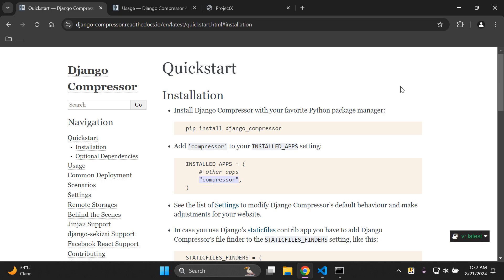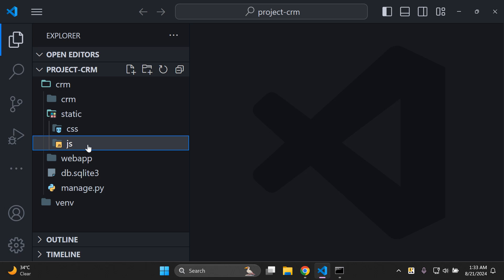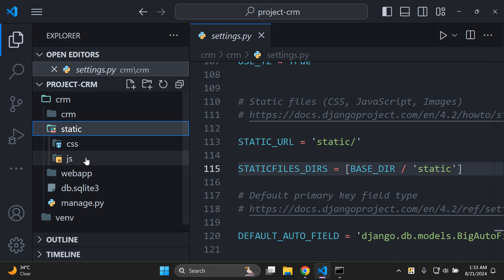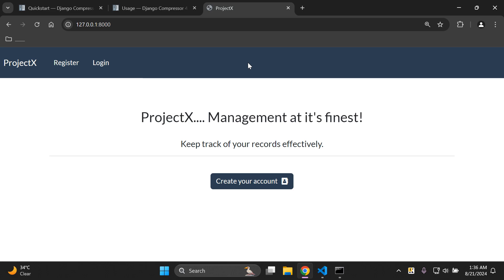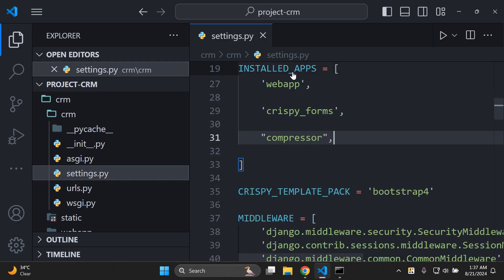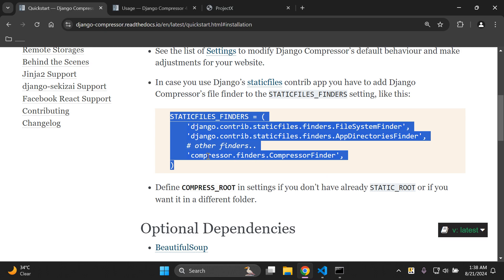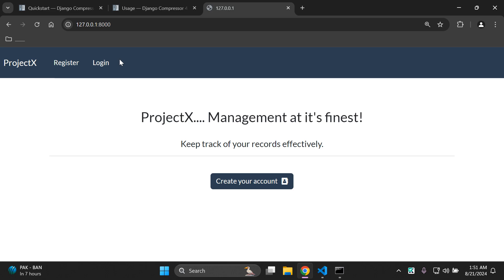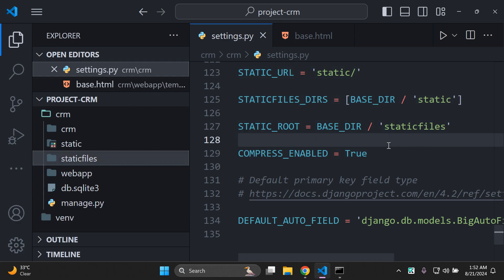Compress static files in Django to improve website loading times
Welcome to this tutorial on how to compress static files in Django to enhance your website's performance by reducing loading times. In this video, I’ll guide you through the process of setting up django-compressor, configuring your Django project, and ensuring your static files are optimised for faster delivery. Whether you’re in development or production, these steps will help you speed up your website and provide a better user experience. Let's get started!

💌 MY NEWSLETTER
Sign up for free to stay updated on the latest Cloud With Django announcements

❤️ SUPPORT
If you enjoy my content, consider supporting me through Stripe. Your contribution helps me to create more valuable resources. Thank you for your generosity

⌚️ Video timestamps:
00:00 - Intro
00:08 - Overview and prerequisites
04:31 - Compress static files in Django